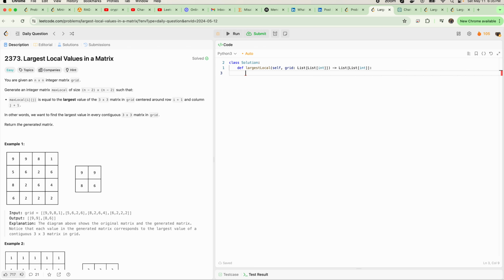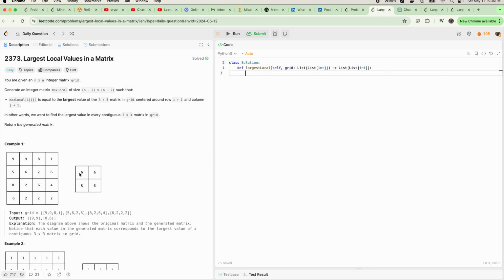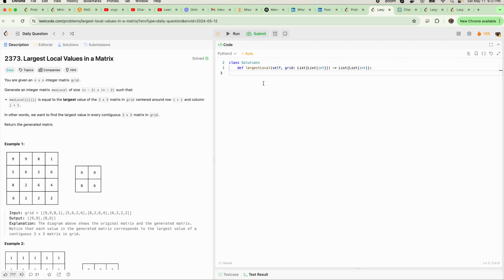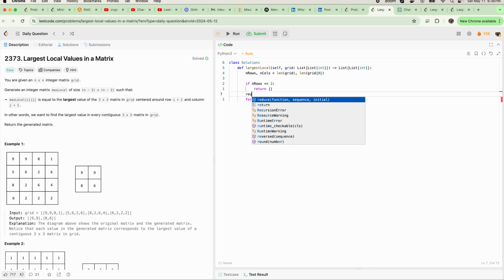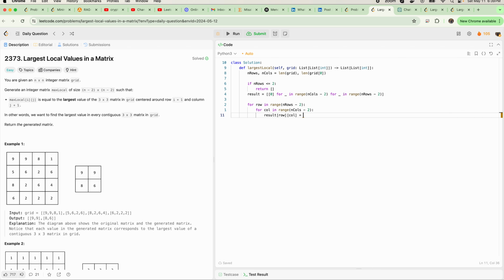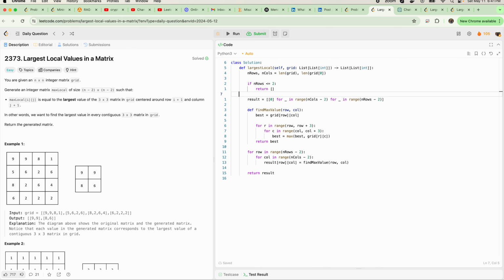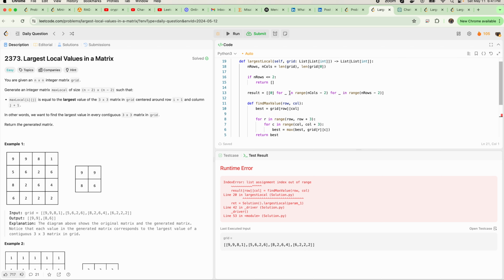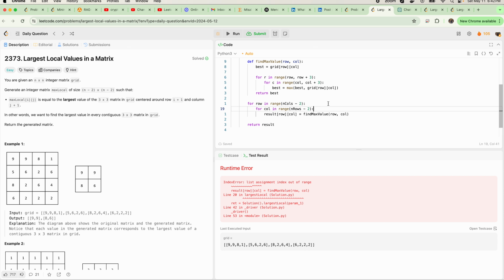2373. Largest Local Values in a Matrix